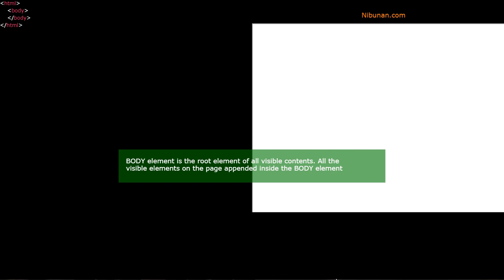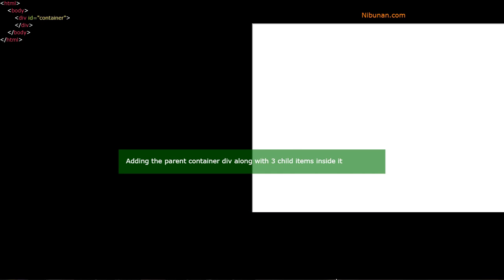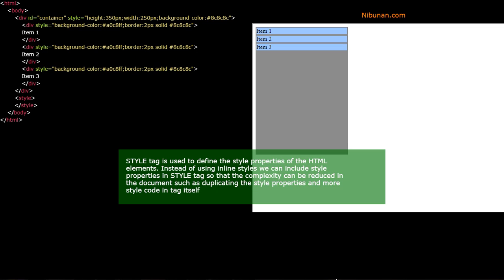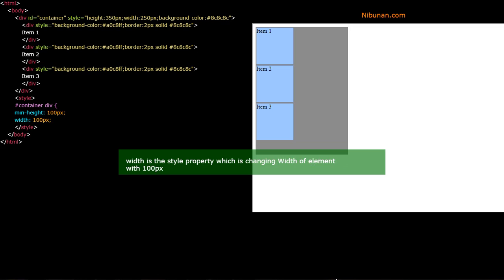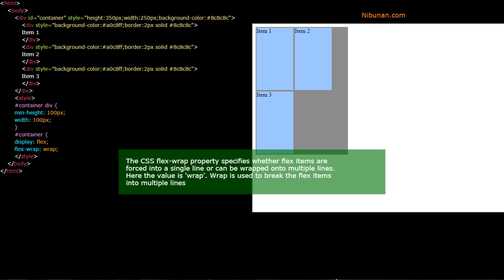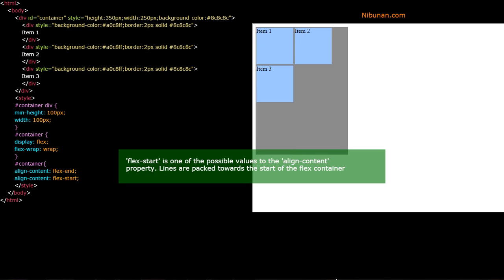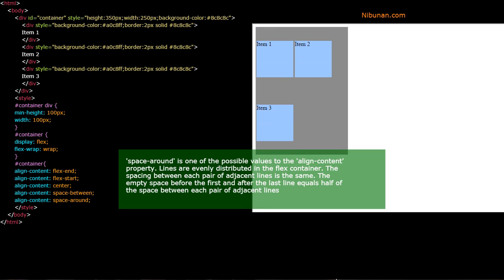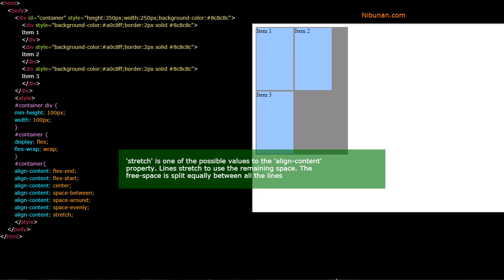CSS Flexbox (Flexible box) page layout - Aligning content inside flex container element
This example explains about the CSS property align-content and its each possible values like flex-start, flex-end, center, stretch, space-around, space-between and space-evenly. This will be helpful while building the page layout using CSS flex box approach.

You will learn how to create flex container div as the parent and how to align the child elements inside it using align content property with all possible values.